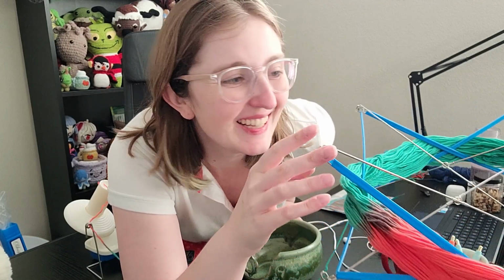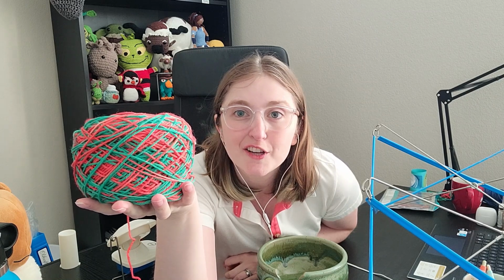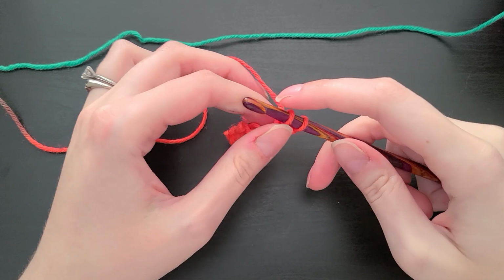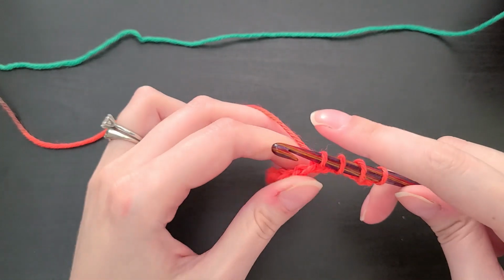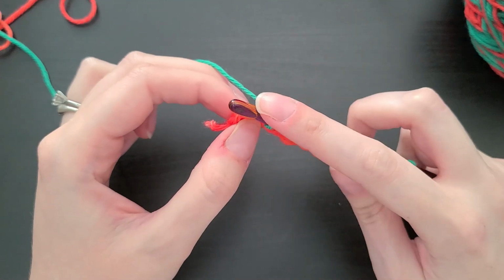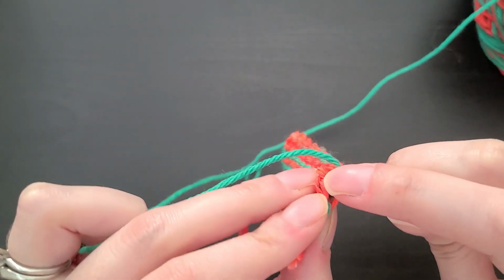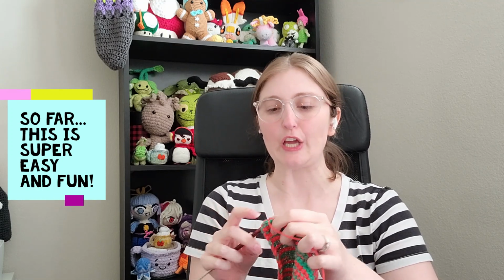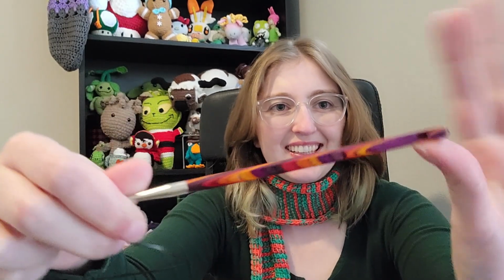HELP ME TLYarncrafts... learn how to Tunisian Crochet! / Christmas yarn from LYS: Yarniculture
Hi! Welcome to DBHandmades, my name is Danielle and today I am going to learn how to Tunisian Crochet.  I'll be watching Toni from TLYarncrafts' 15 minutes tutorial.  Will it be as easy as she makes it out to be???

Also, I will be using a Local Yarn Dyer's yarn from Yarniculture.  I love the colors in this Christmas yarn, check out their 100% Superwash merino Wool

1) We Crochet's Tunisian Crochet Hook Set I am using
- More affordable Longer Crochet Hook set
2) Red Heart SuperSaver Christmas Yarn 3-Pack
3) Scissors
4) Amazon gift card
- Joanns gift card